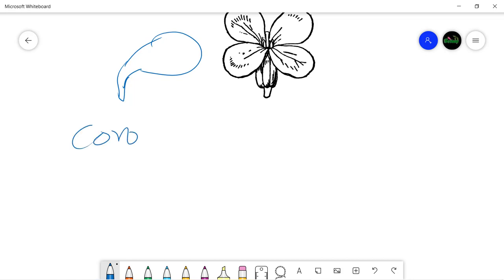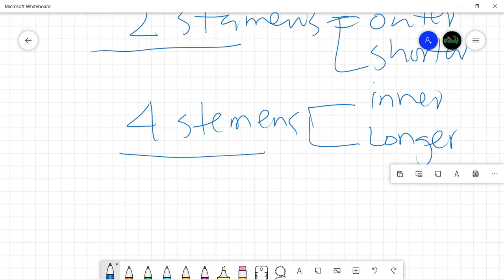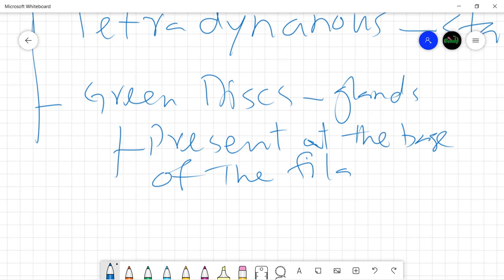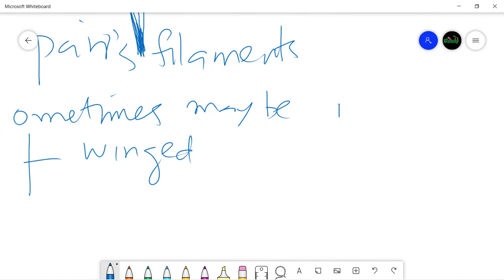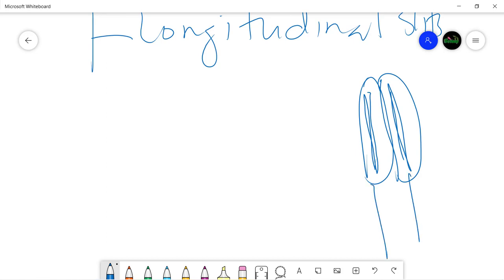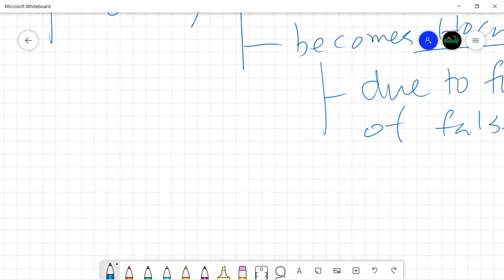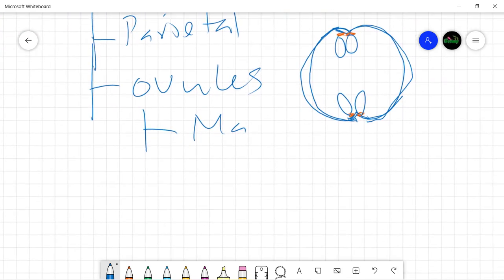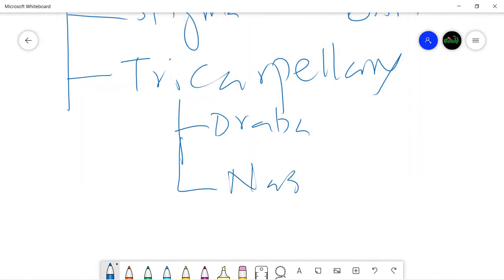FAMILIES – BRASSICACEAE PART- VII REPRODUCTIVE 3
In this video the Androecium and Gynoecium of Family Brassicaceae have been Discussed.